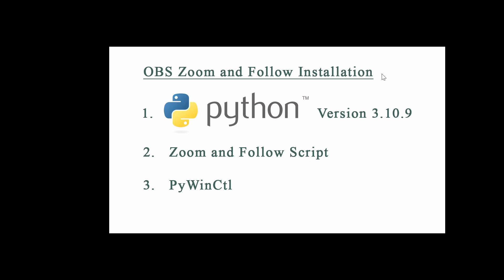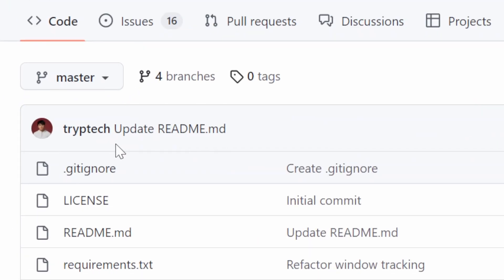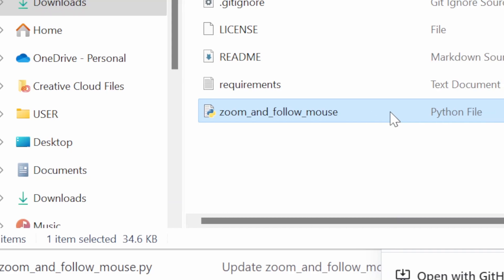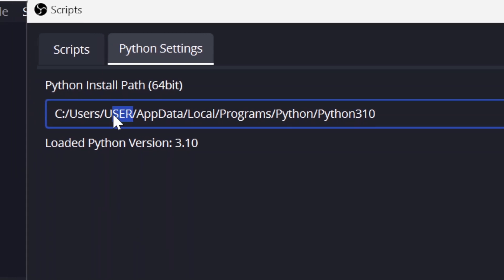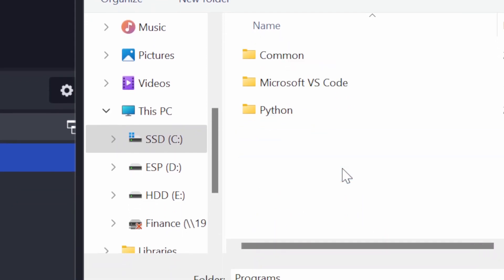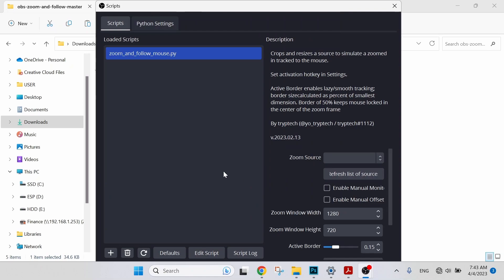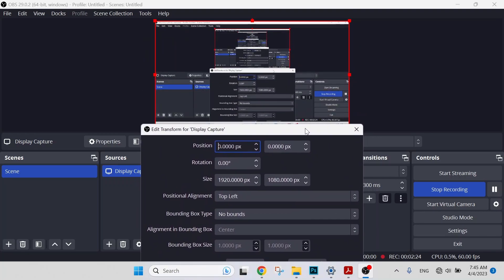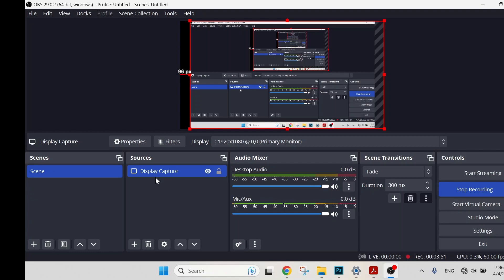OBS - Zoom and Follow Mouse (Zoom In and Out)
In this tutorial, we are going to learn how to install and use zoom and follow script in OBS. Zoom and follow function is very useful in your tutorial videos and live broadcasting.

pip install PyWinCtl==0.0.38

C:/Users/USER/AppData/Local/Programs/Python/Python310

TIME:
0:00 Intro
0:45 Show Hidden Items
1:12 Install Python
2:24 Download Zoom and Follow Script
3:02 Install PyWinCtl
3:52 Install Zoom and Follow Script in OBS
10:03 Outro